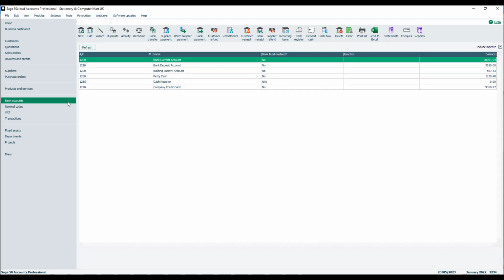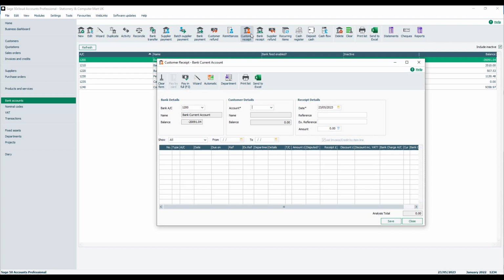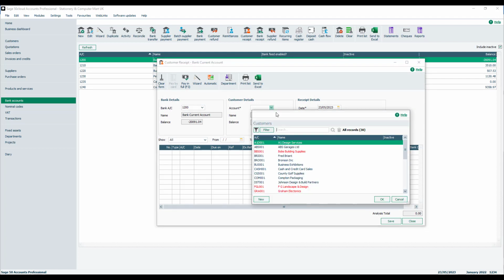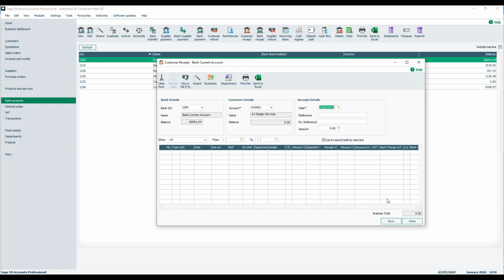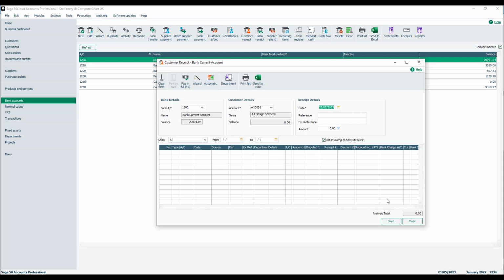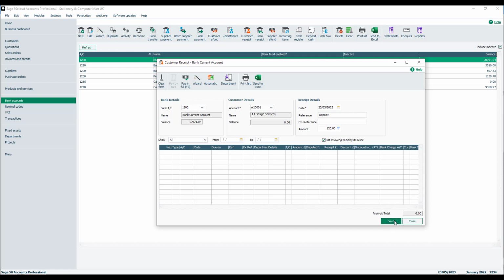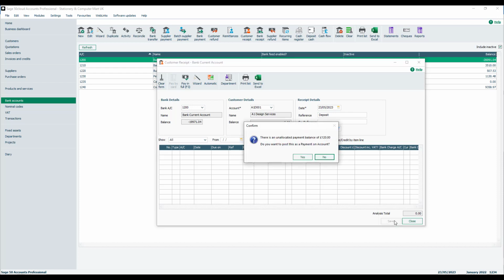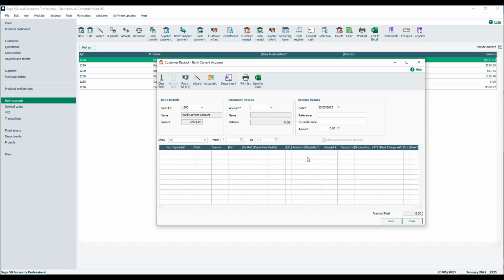Sage 50 Accounts (UK): How to post a payment on account